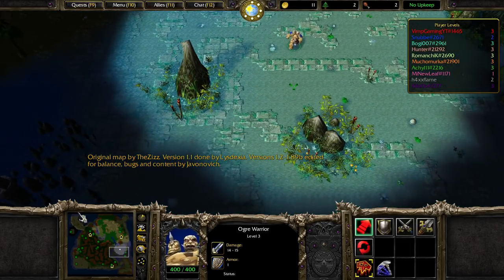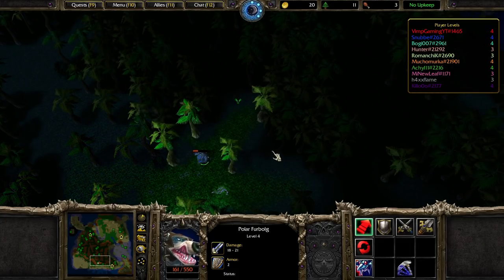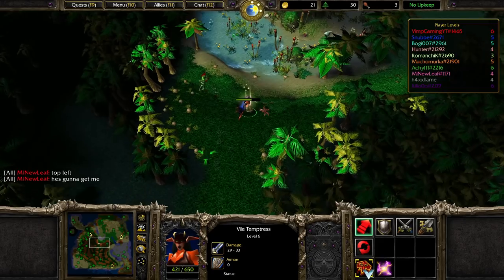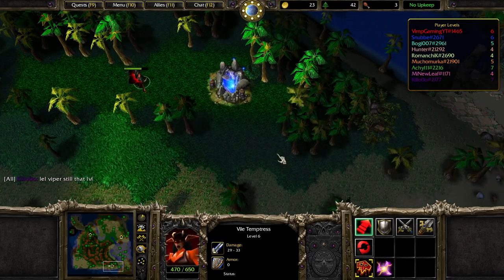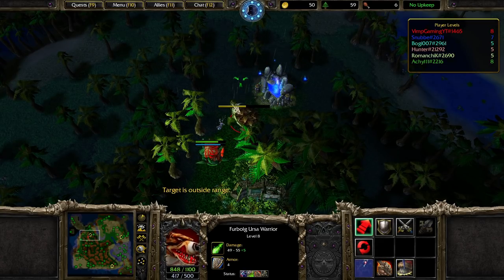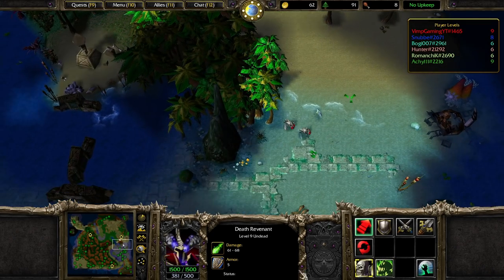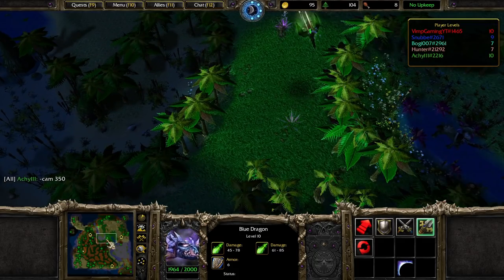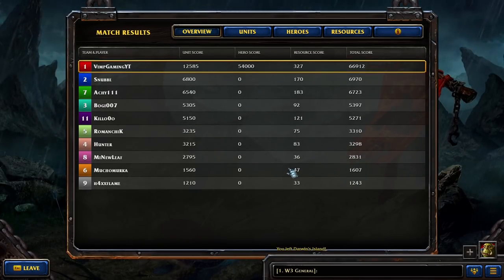Darwin's Island in Warcraft 3 | THE CRAZIEST LAST TIER EVOLUTION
Warcraft III Reforged custom maps are finally released by Blizzard. Playing a Warcraft 3 Frozen Throne custom map called Darwin's Island.The indiscriminant iron fist of evolution must be overcome! Survive, eat, and evolve through a dynamic evolution tree, where what you eat determines what you become.

Don't forget to join the members of this YouTube channel The Vimpires if you want to be prioritized when requesting Warcraft III Reforged custom maps to be played on the YouTube channel. You will also gain access to exclusive perks like map votes, emotes, badges and discord role.